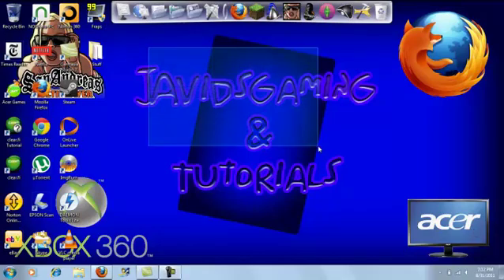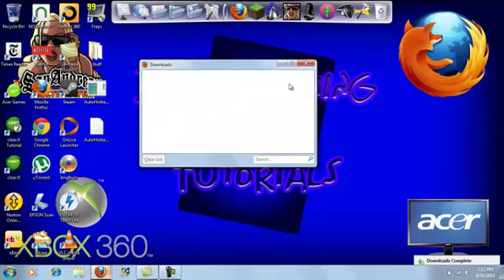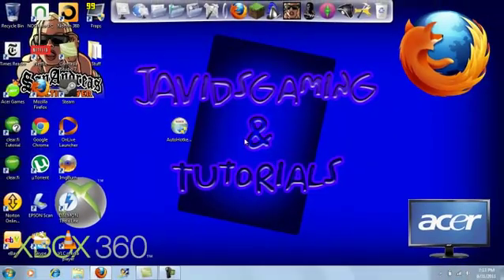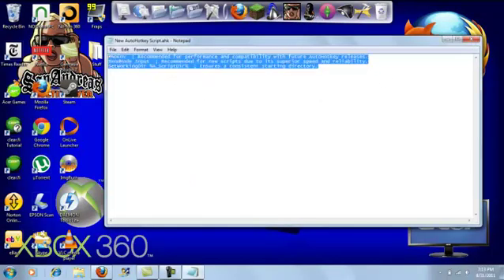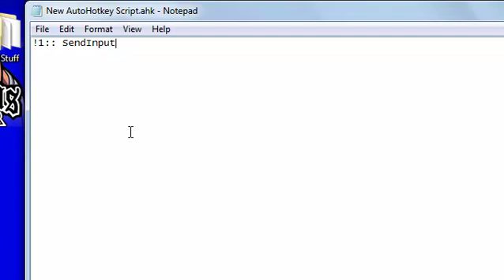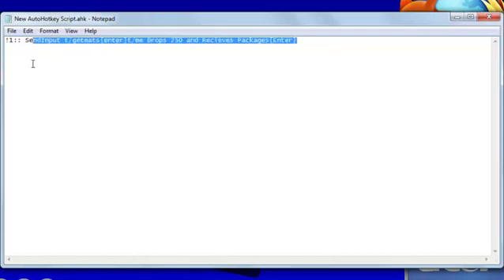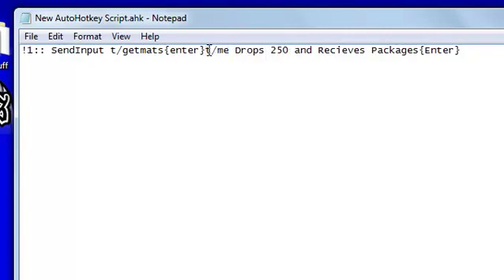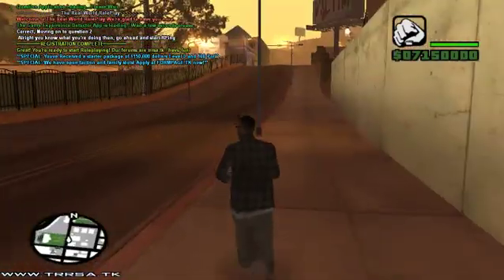How To Make and Use Hotkeys for Samp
In This Tutorial I will Show you how to use AutoHotKeys (AHK) to make and use them on San Andreas Multiplayer (SAMP).